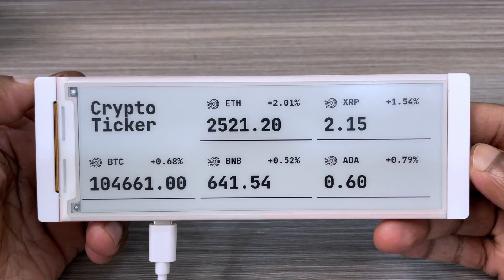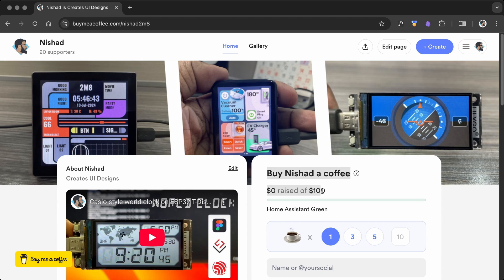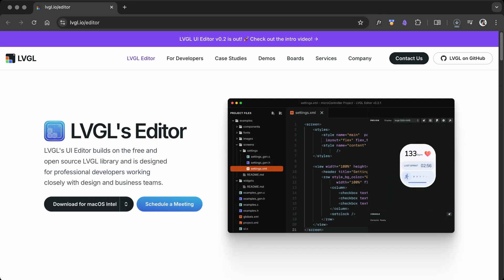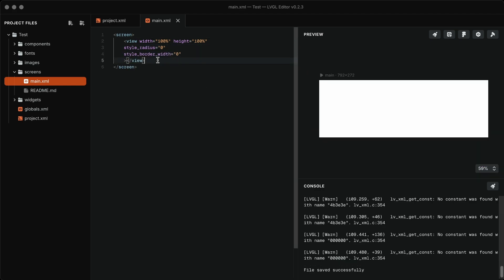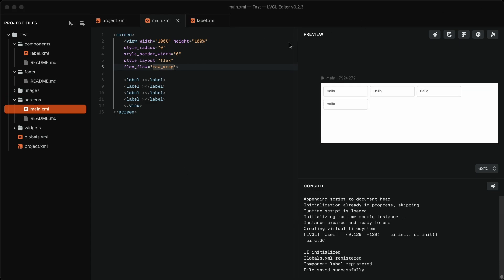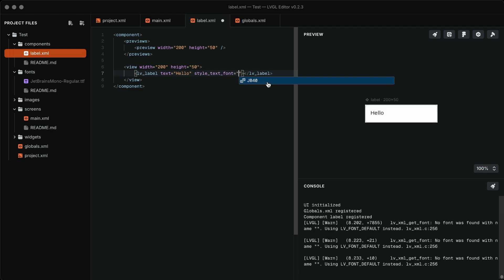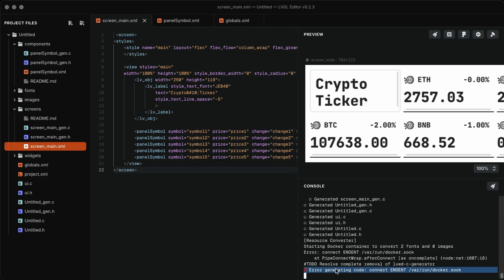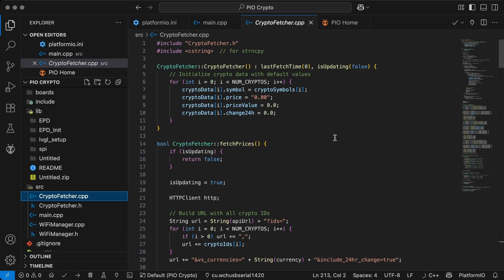Crypto Ticker UI with LVGL UI Editor + @Elecrow 5 79" ePaper Display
In this video, I’ll show you how to create a crypto ticker using the LVGL UI Editor (a powerful XML-based tool ) along with the Elecrow 5.79" ePaper display.

📦 EPD CrowPanel 5.79"
📦 EPD CrowPanel 4.2"

Timestamps:
00:00 - Intro
00:53 - LVGL's UI Editor
04:56 - UI and Code Setup